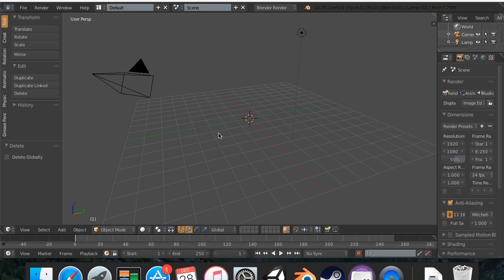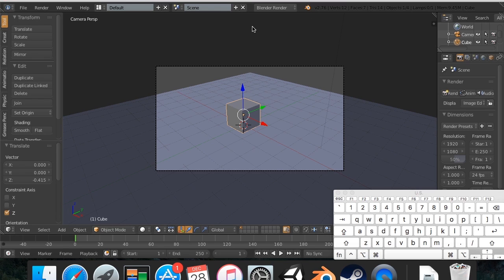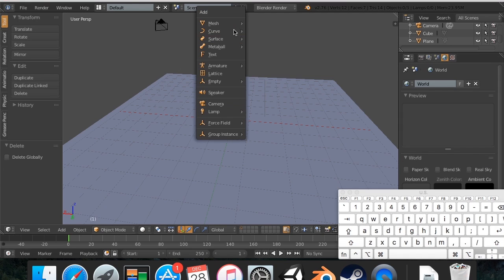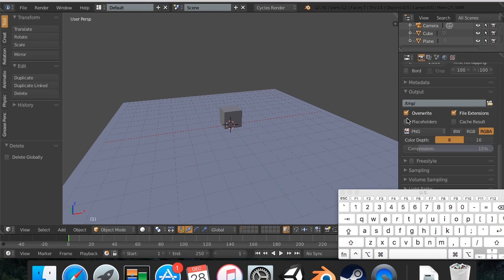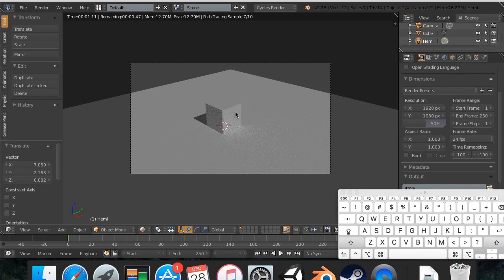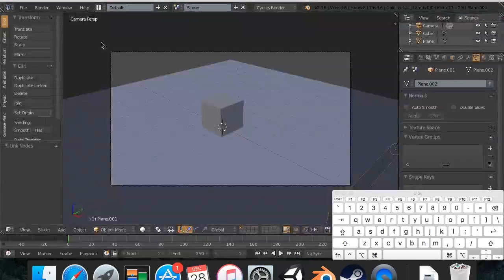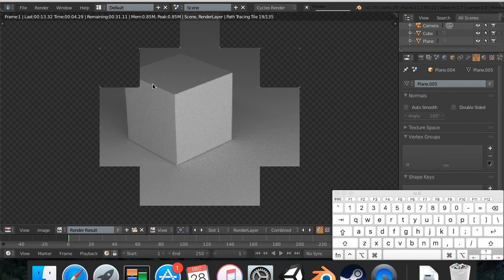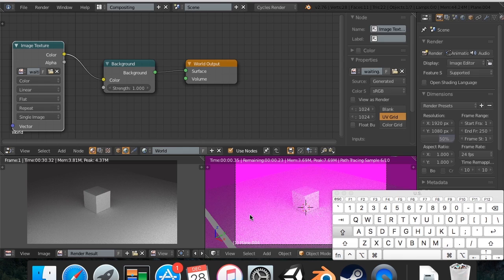BLENDER RENDERING PRIMER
Learn the basics of rendering using the extremely powerful Cycles Engine and the not-so-powerful yet faster Blender Internal Engine so you can make your scenes look even better!